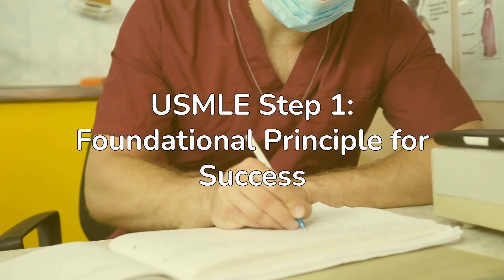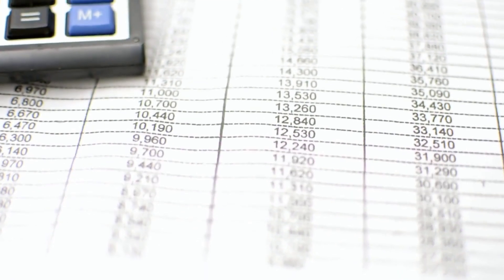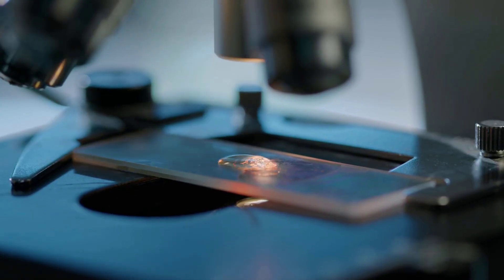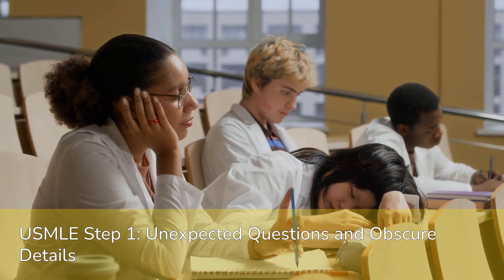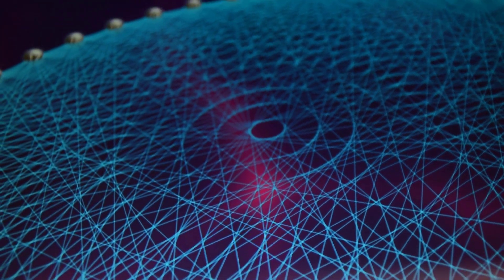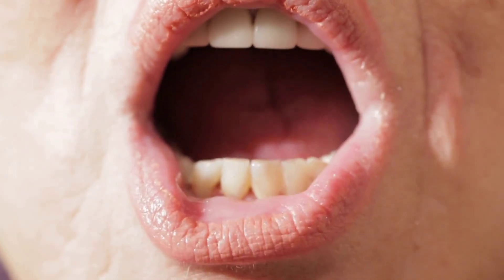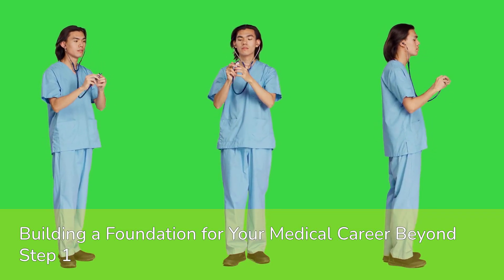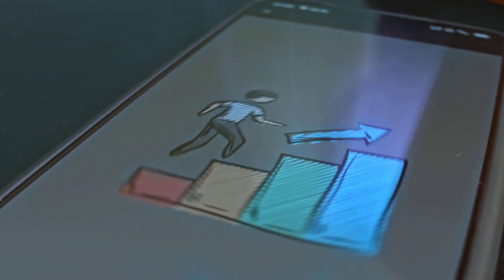Pathology Power Play: Crush USMLE Step 1 with Confidence